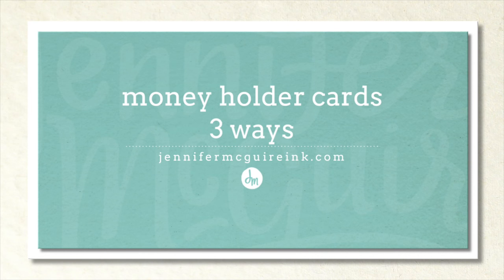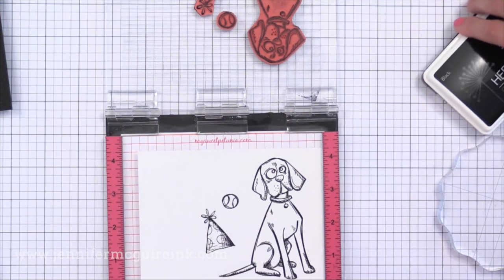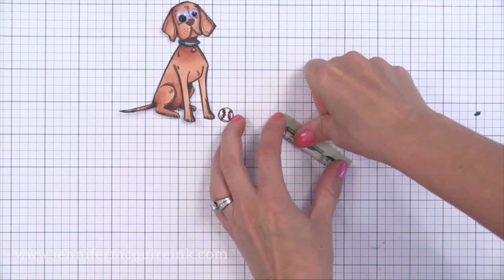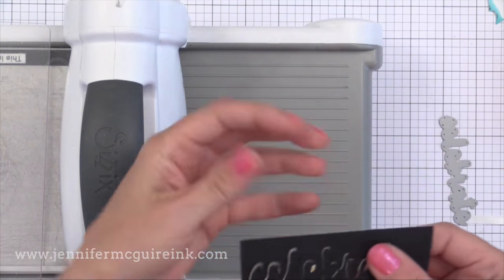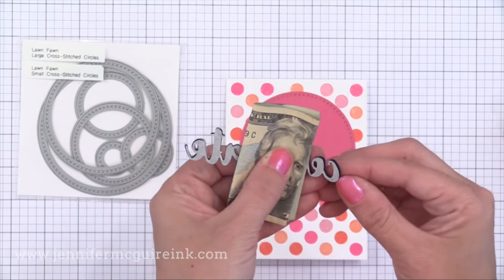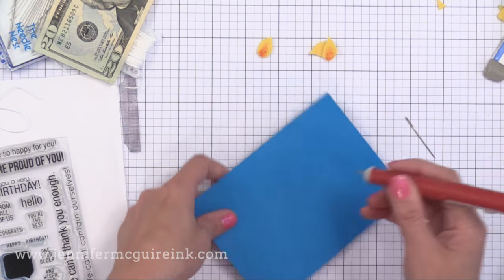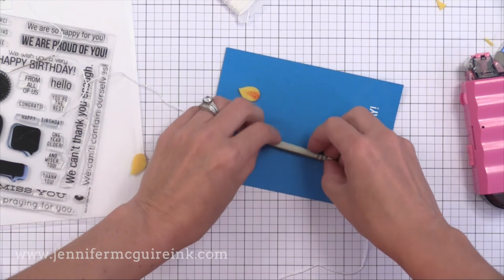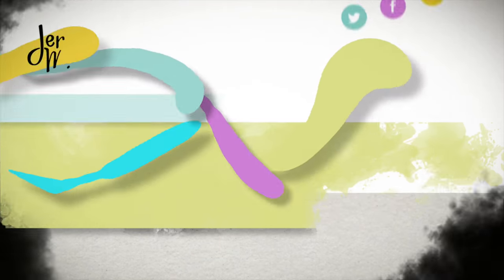Money Holder Cards - 3 Ways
Shows three fun ways to incorporate money onto a card.

SUPPLIES

VIDEOS MENTIONED

Some products may have been received from a company. (Head here for more details This video was NOT sponsored or paid and I did it only because I wanted to. The information provided in this video is based on my own personal experience. I am not an expert nor do I work for these companies. I just am sharing what *I* like.